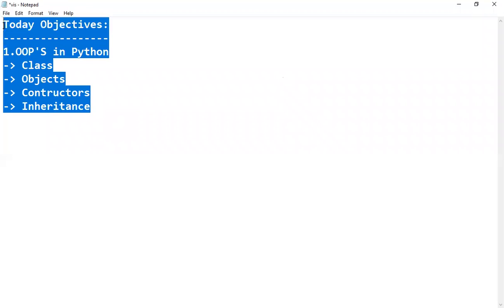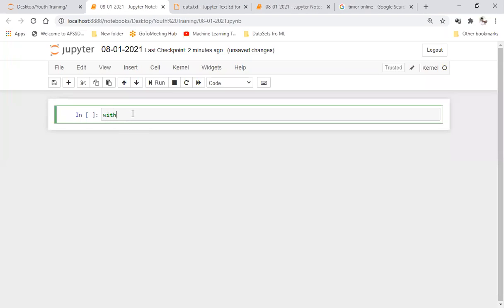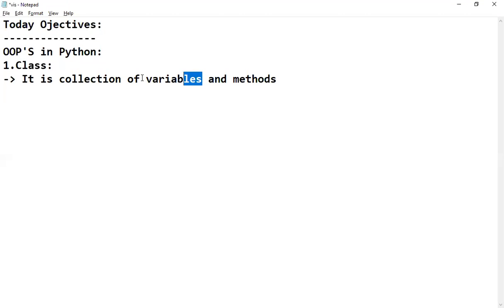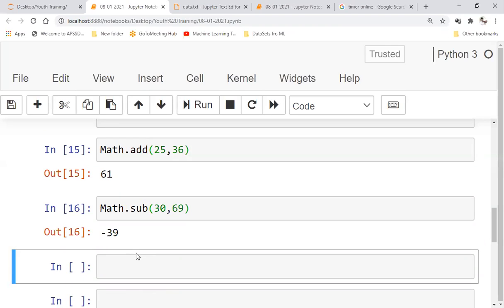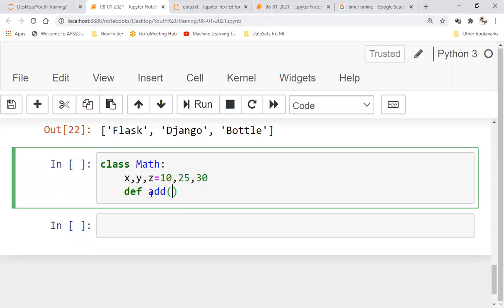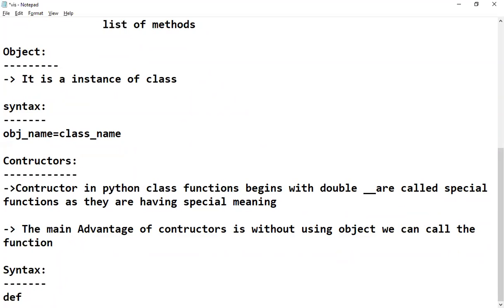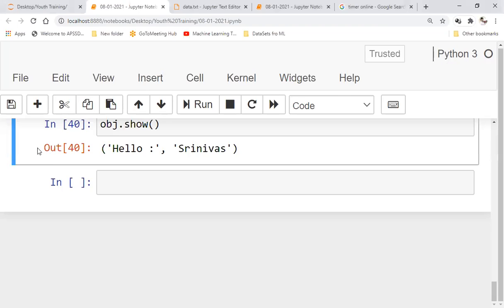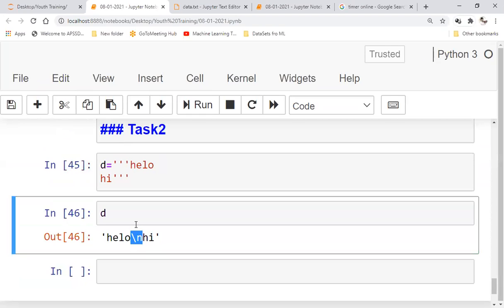Python For Datascience Jan 8, 2021